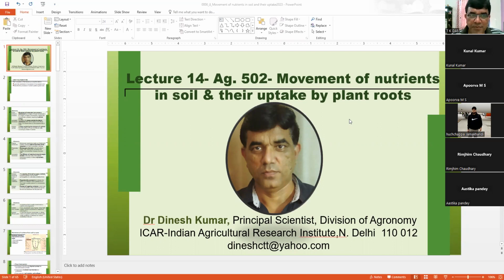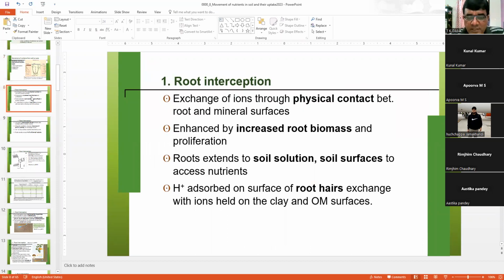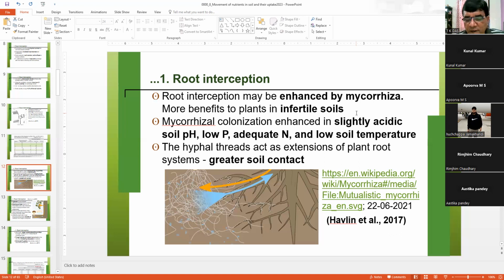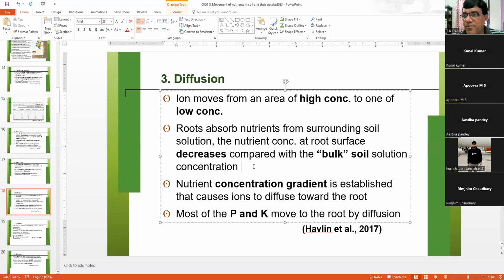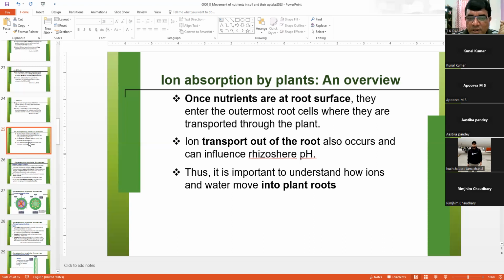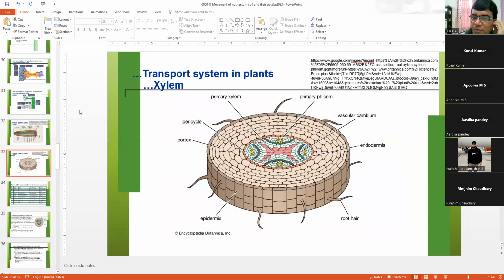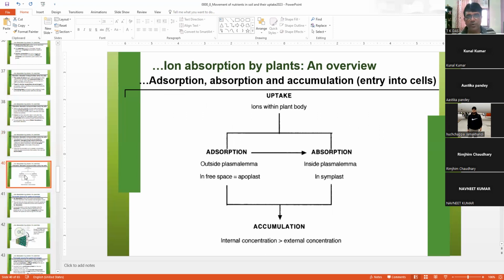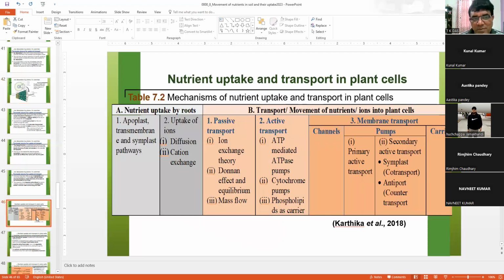Ag502 Lecture Movement of Nutrients in Soil and Their Uptake 09 09 2023